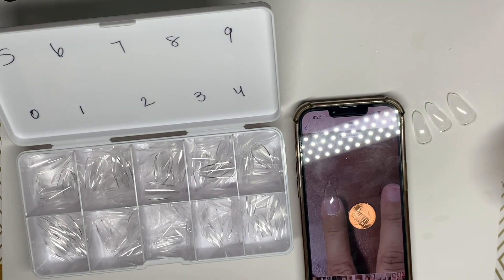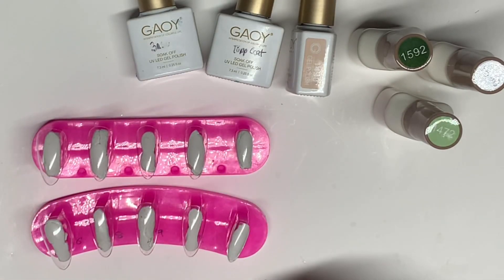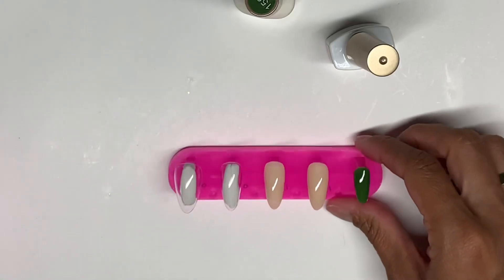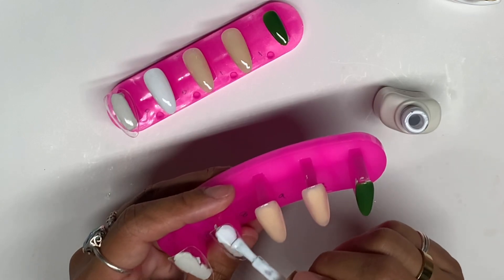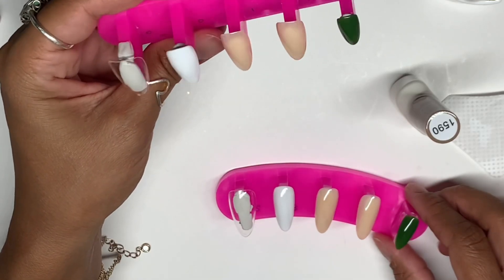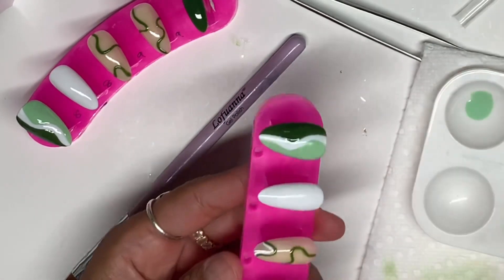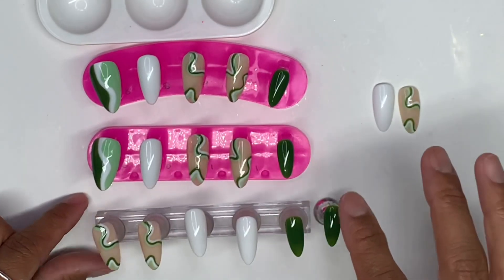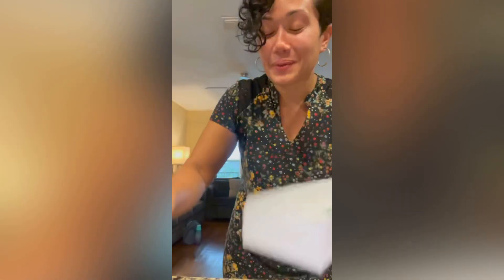How to create a press on nail set. Beginner friendly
Hello my lovely’s, I’m back with yet another nail video! And today we are doing a what she wanted vs what she got video!!! My sister asked me to make her a nail set for her herbalife event so i delivered! You’ll want to see her reaction!!! I’m using gaoygelpolish a brand I purchased on @amazon amazon gelpolish down below you will find my link where I have my nail selection selected out for you! Hope you found this video enjoyable and useful.

Xoxo Azure

All my links in one place will be here!

Please NOTE:
This is a beginner friendly nail channel! As a License Cosmetology I have found my love for Nail in the past 8 months! And learning as I'm going through videos and courses I Pay for to help educate myself and for all those that are watching!